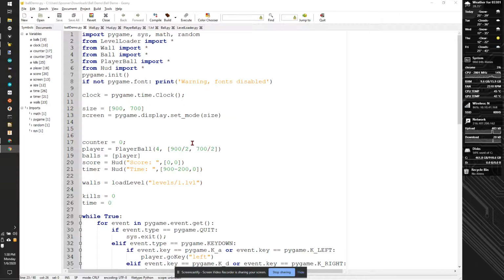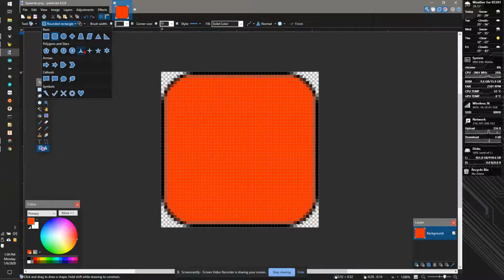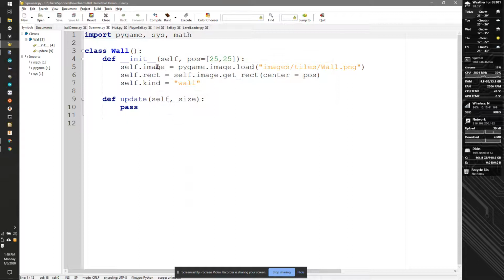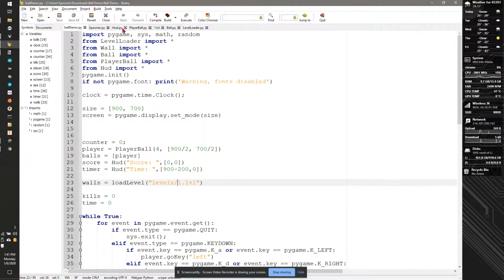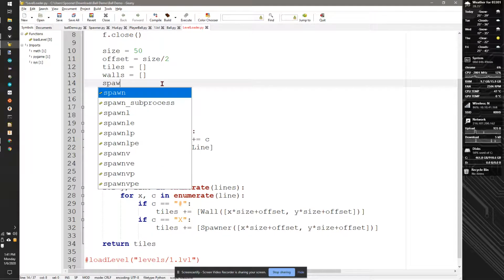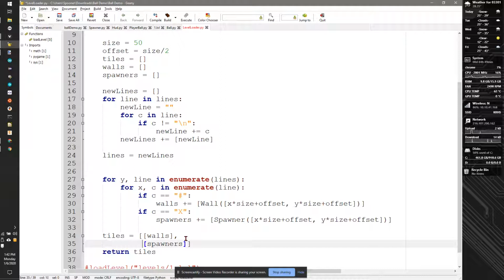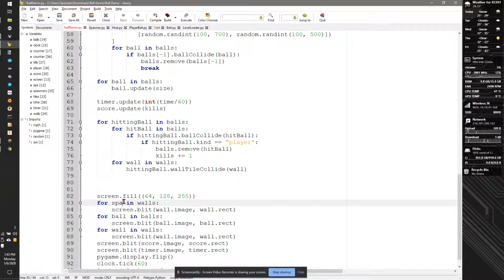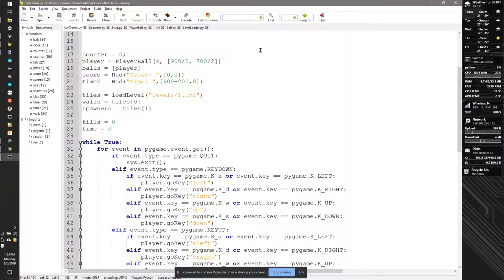Ball Demo 26 - Level Loading 4 - Adding a new tile